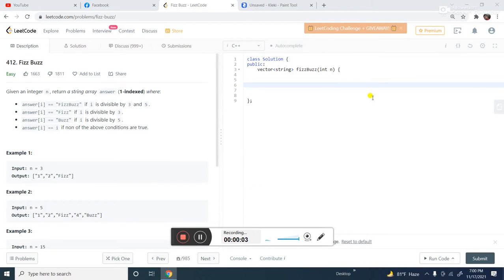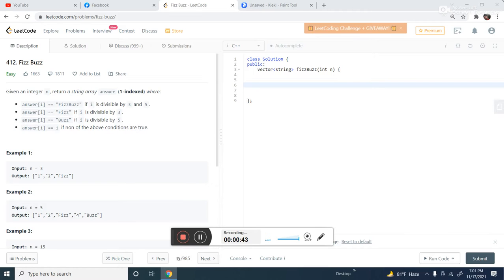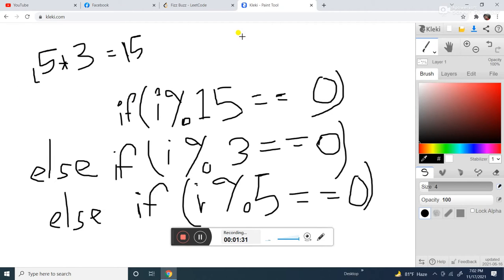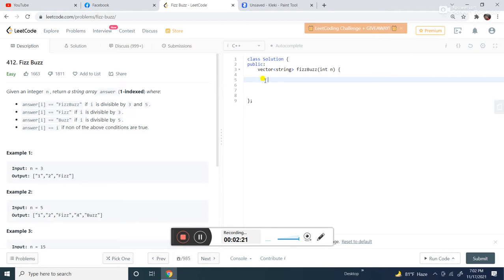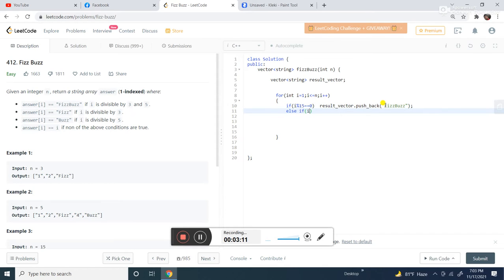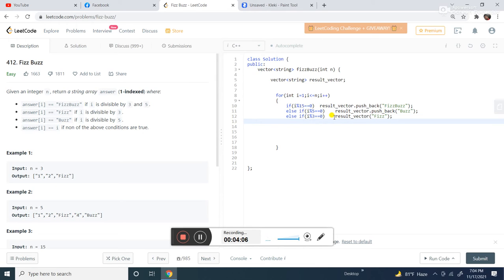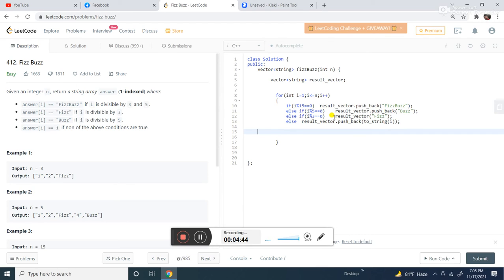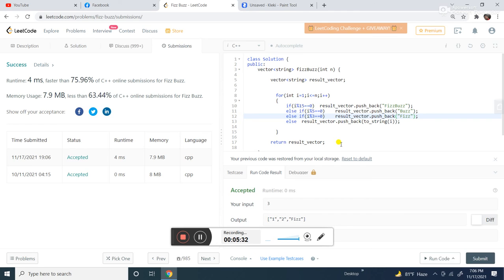Leetcode problem no 412 - Fizz Buzz , in C++